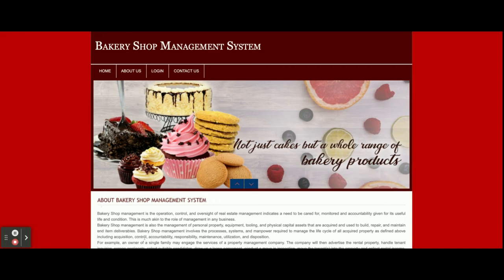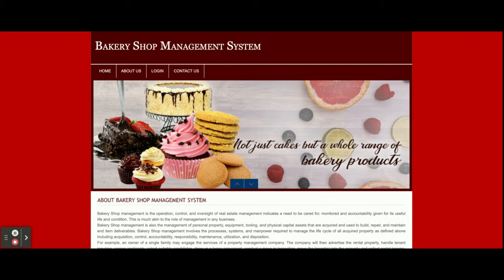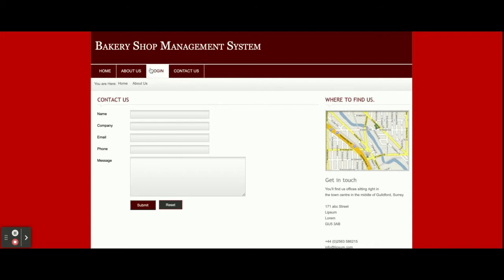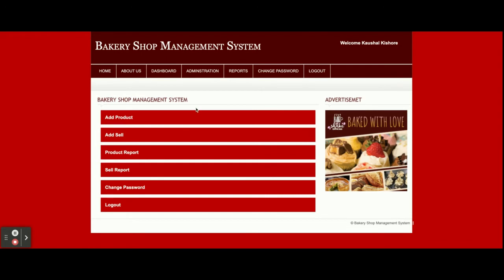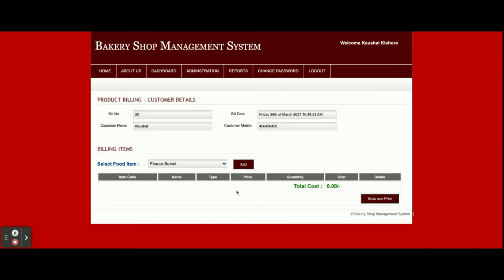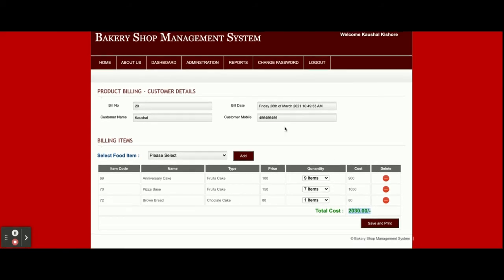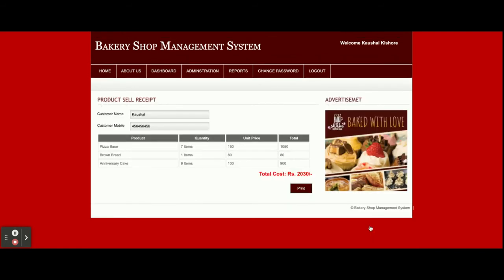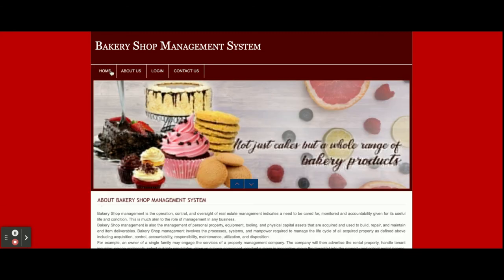Bakery Shop Management System | PHP and MySQL Project Source Code | PHP MySQL CRUD Project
Bakery Shop Management System is a PHP MySQL micro service project where all APIs we have developed in PHP MySQL and all UI Bakery Shop Management System  we have implemented in PHP.

Bakery Shop Management System PHP and MySQL Project Tutorial
Bakery Shop Management System Download